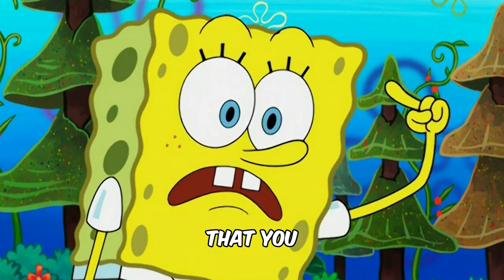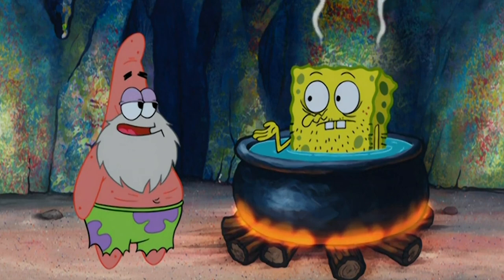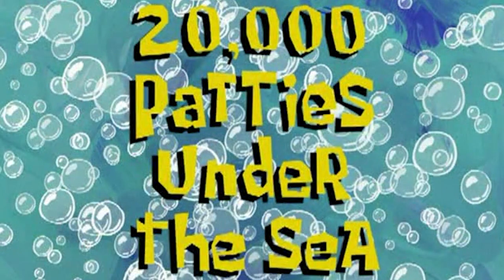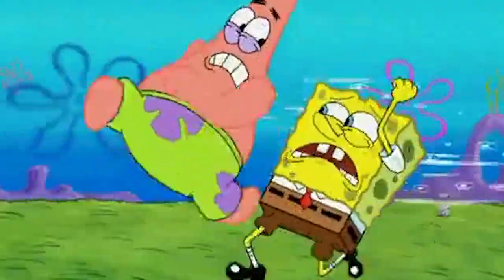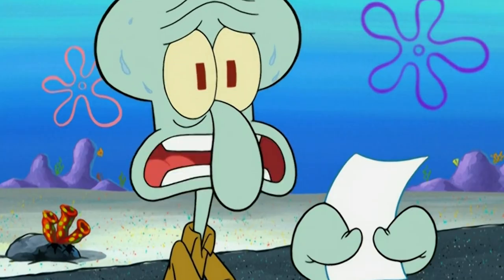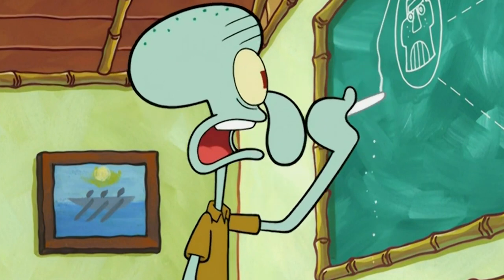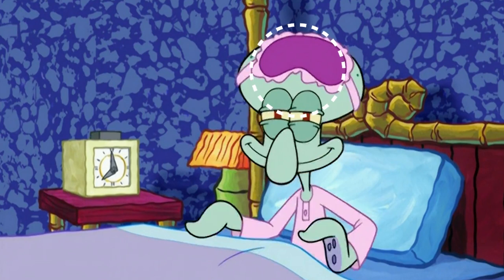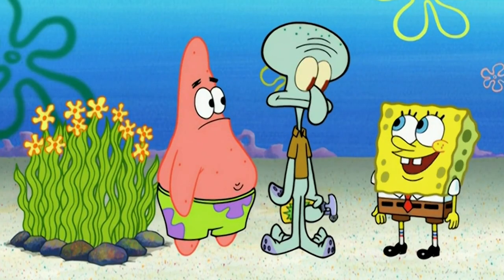22 SpongeBob GOOFS You Missed | To Save a Squirrel, 20,000 Patties Under the Sea & MORE Full Episode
22 SpongeBob GOOFS You Missed | To Save a Squirrel, 20,000 Patties Under the Sea & MORE Full Episode

Squishy Fam, let’s take a look at 22 mistakes that you might have missed in episodes from Season 5 and 6 of SpongeBob. You don’t want to miss these, so watch closely and see if you can spot them. The episodes featuring in todays video are To Save a Squirrel, 20,000 Patties Under the Sea, Boating Buddies, Giant Squidward & MORE!

SpongeBob SquarePants (or simply SpongeBob) is an American animated comedy television series created by marine science educator and animator Stephen Hillenburg for Nickelodeon. It chronicles the adventures of the title character and his aquatic friends in the fictional underwater city of Bikini Bottom. The fifth-longest-running American animated series, its high popularity has made it a media franchise. It is the highest rated Nickelodeon series and the most profitable property for Paramount Consumer Products, generating over $13 billion in merchandising revenue as of 2019.

Many of the series' ideas originated in The Intertidal Zone, an unpublished educational comic book Hillenburg created in 1989 to teach his students about undersea life. Hillenburg joined Nickelodeon in 1992 as an artist on Rocko's Modern Life. After Rocko was cancelled in 1996, he began developing SpongeBob SquarePants into a television series that same year; and in 1997, a seven-minute pilot was pitched to Nickelodeon. The network's executives wanted SpongeBob to be a child in school, but Hillenburg preferred SpongeBob to be an adult character. He was prepared to abandon the series, but compromised by creating Mrs. Puff and her boating school so SpongeBob could attend school as an adult.

Nickelodeon aired a preview for the series in the United States on May 1, 1999, after the airing of the 1999 Kids' Choice Awards. The series officially premiered on July 17, 1999. It gained enormous popularity by its second season, and has subsequently received worldwide critical acclaim. The thirteenth season began in October 2020, and the series was renewed for a fourteenth season on March 24, 2022. It has inspired three feature films: The SpongeBob SquarePants Movie (2004), Sponge Out of Water (2015), and Sponge on the Run (2020). Two spin-off series, Kamp Koral: SpongeBob's Under Years and The Patrick Star Show, premiered in 2021. As of February 2022, four additional films are planned: three character spinoff films for Paramount+, and a new theatrical SpongeBob film.

SpongeBob SquarePants has won a variety of awards including six Annie Awards, eight Golden Reel Awards, four Emmy Awards, 20 Kids' Choice Awards, and two BAFTA Children's Awards. A Broadway musical based on it opened in 2017 to critical acclaim.